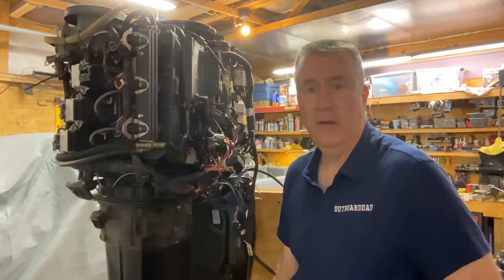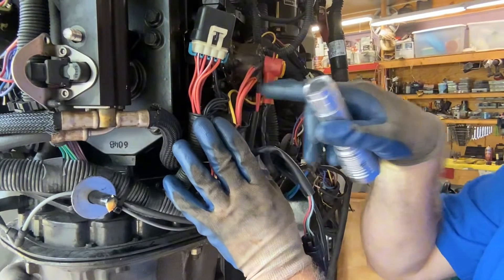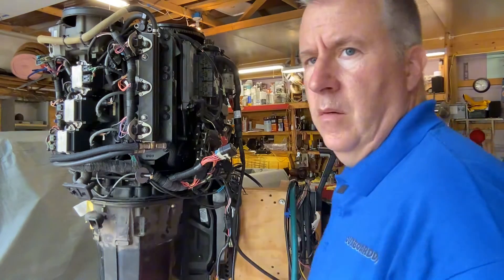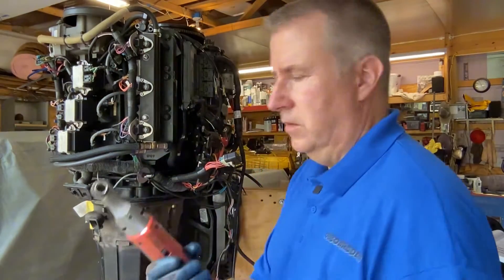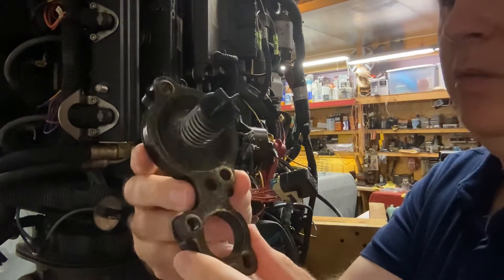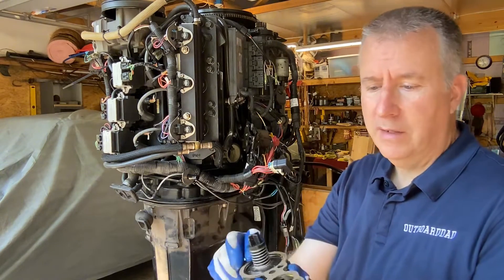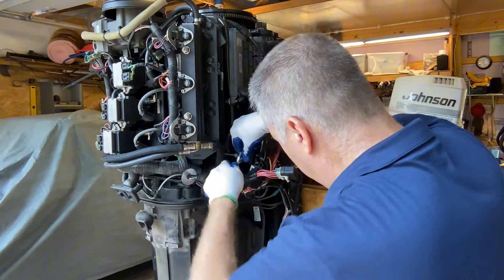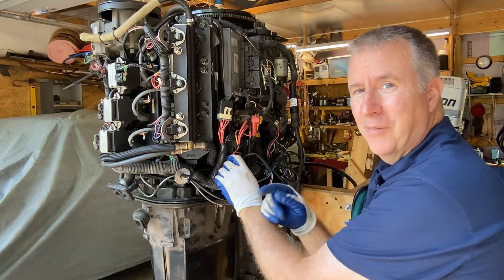Mercury Optimax Outboard Poppet valve replacement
Outboard poppet valve repair test